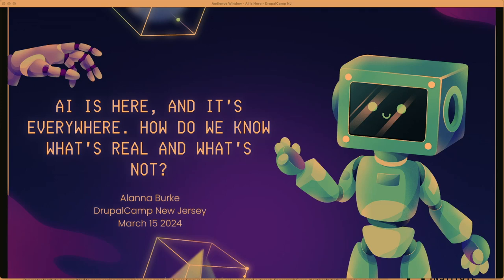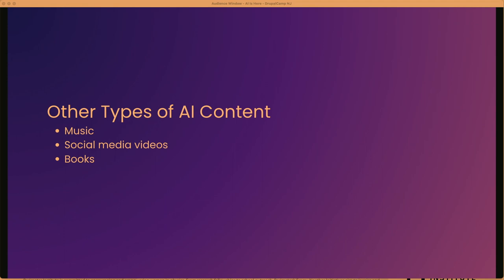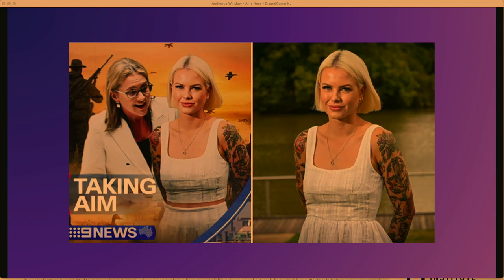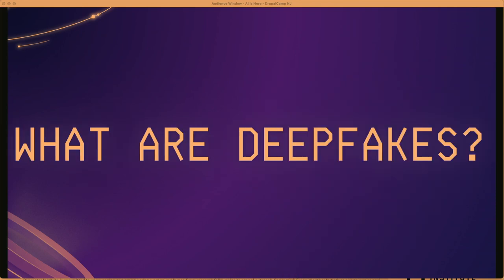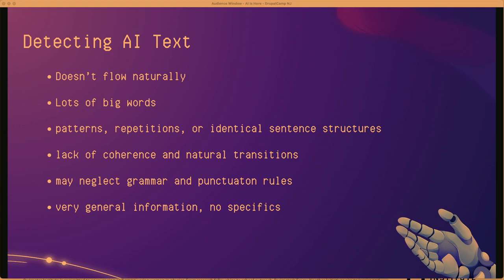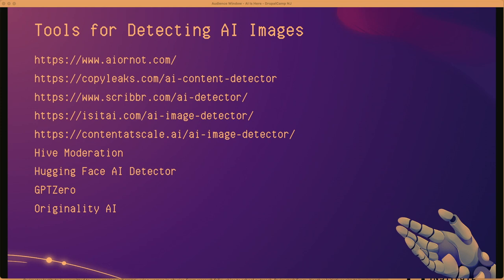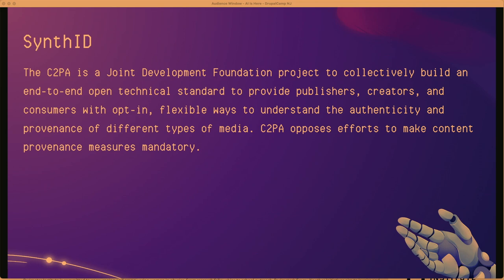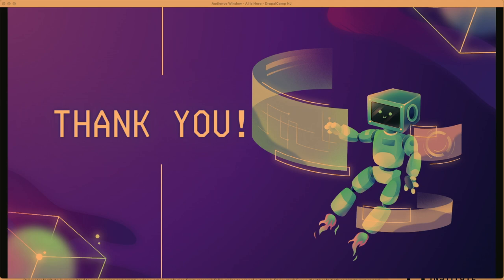AI is here, and it's everywhere. How do we know what's real and what's not?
If you’ve been on the internet or watched the news this past year, you’ve heard about AI. Chat GPT, Midjourney, and thousands more tools seem to be taking over. And while they can certainly be useful, and the technology is exciting, it can be hard to determine what content has been generated by a computer and what was created by a human being.

In this talk, we’ll discuss some of the types of AI content generation and what they produce, and what to look for in order to differentiate between AI and human content, both written and visual. We’ll talk about why it’s important to be able to discern between the two, and the issues surrounding AI-generated content. Users will come away with a better understanding of AI-generated content and what it looks like, as well as how to spot it.

Alanna Burke